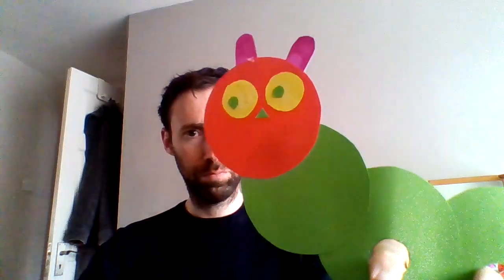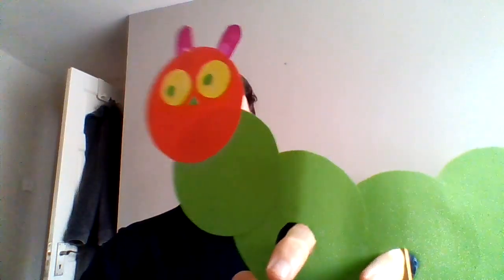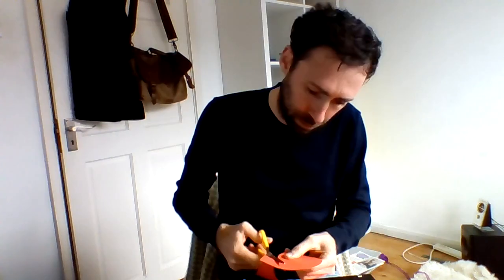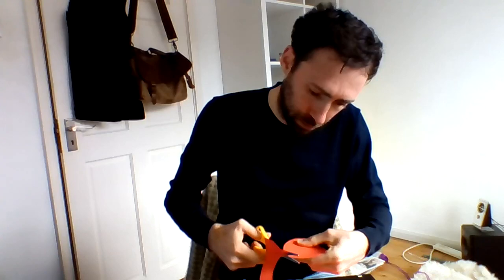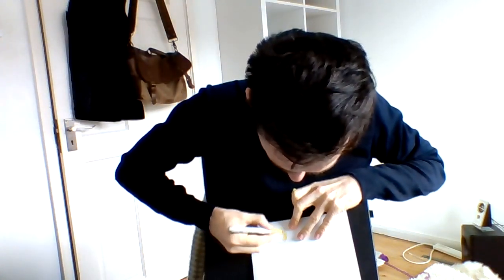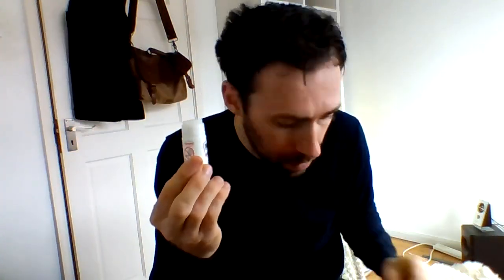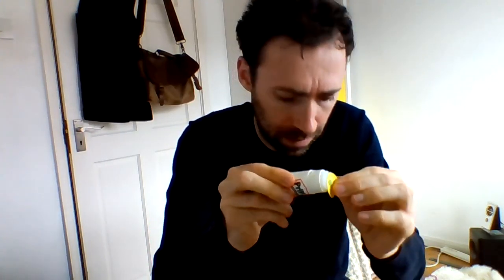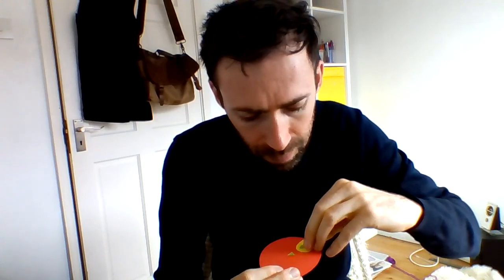caterpillar edit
Activity section